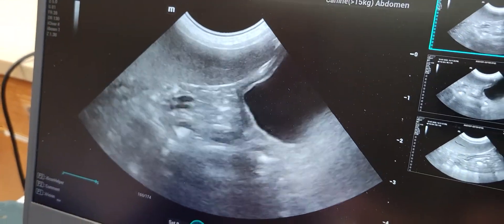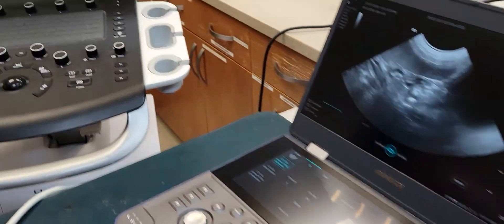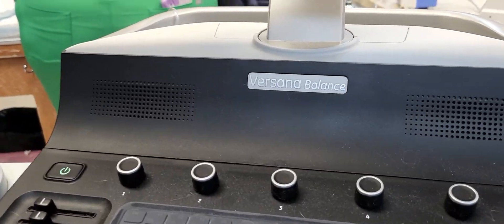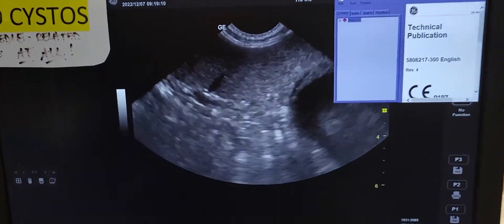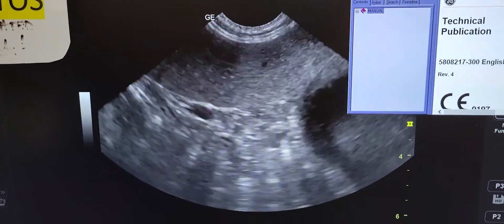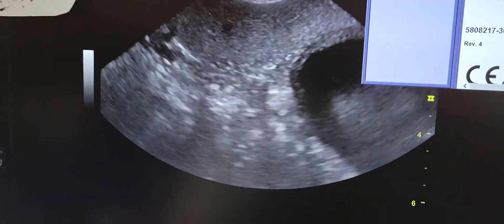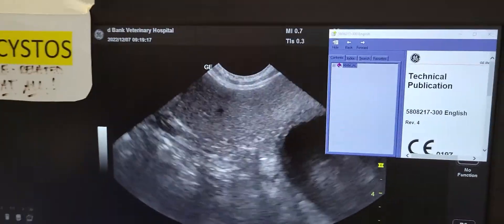Mindray Vetus E7 Ultrasound with 5 year wrnt. Vs. GE Versana Balance Ultrasound with 1 year wrnt.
Compare!

Mindray Vetus E7 Ultrasound with a 5-year standard warranty
Vs.
GE Versana Balance Ultrasound with a 1-year standard warranty